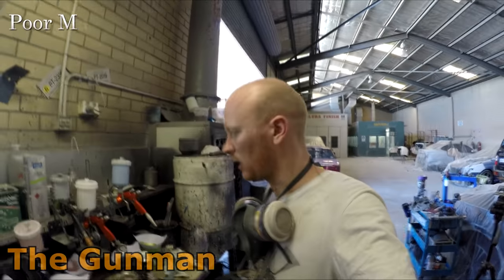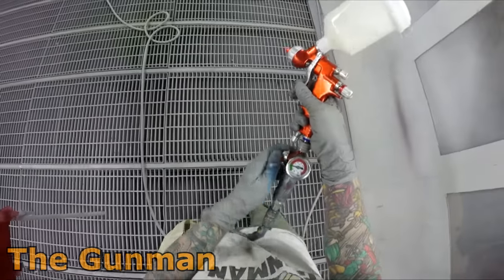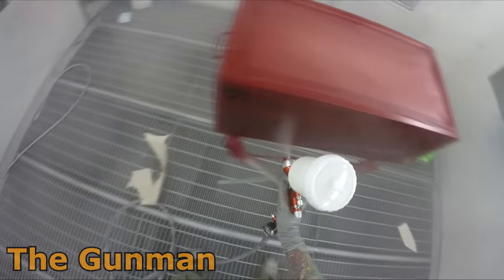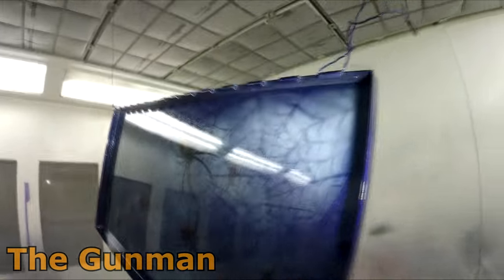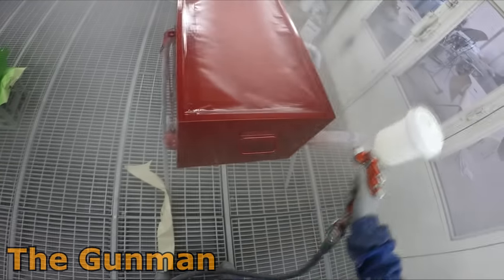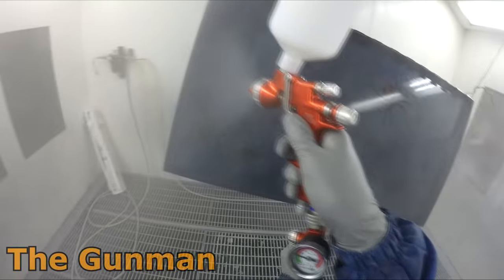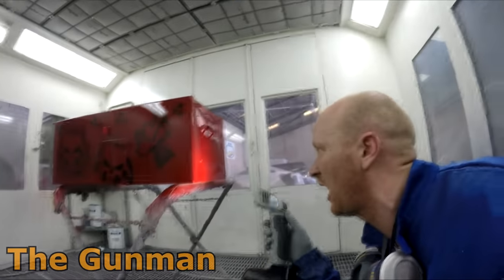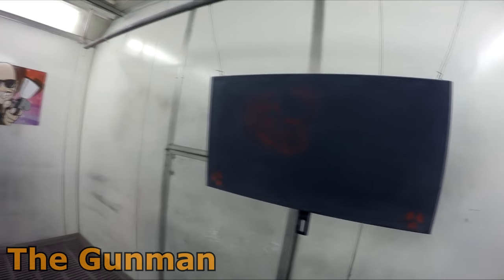All Kandy WET WET Clear Review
Review and Demo on the ALL Kandy WET WET clear.
One thing I forgot to mention in the video is that my first impression of the brand was that the labelling was a bit over the top, nearly too much going on there, is it Autobahn, all kandy or wet wet, but it's what's on the inside that counts and I do rate it as a good HS clear. Maybe it's just me but I'm used to fairly plain labeling on my paint tins.
I noticed it was a little on the yellow side and I do know when doing flow coating this can change the colour quite a bit.
I had a comment on another video where someone said this is HB Body clear relabelled but I can't confirm this.
They recommend spraying this product at 50 psi which is 3.5 bar and I highly recommend NEVER spraying at this crazy high pressure.